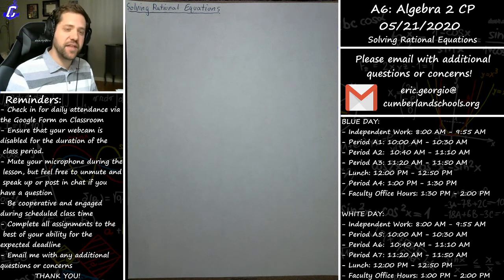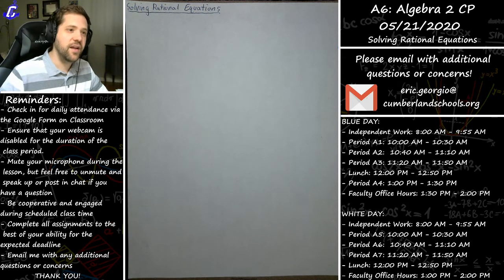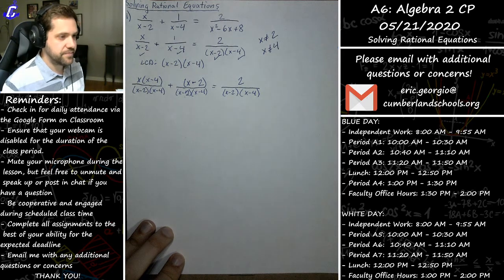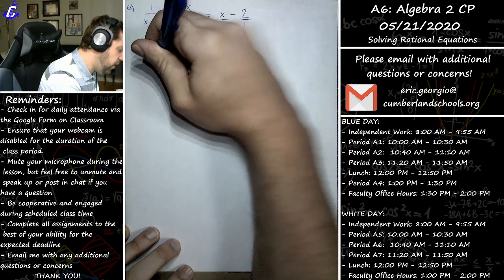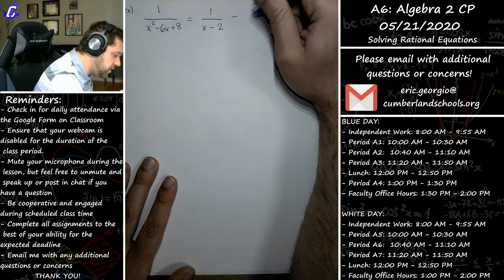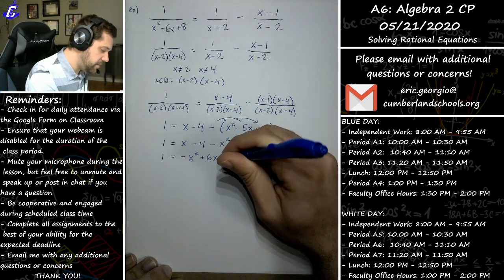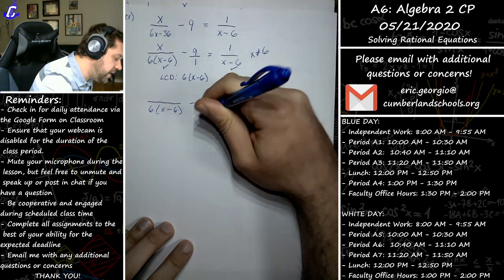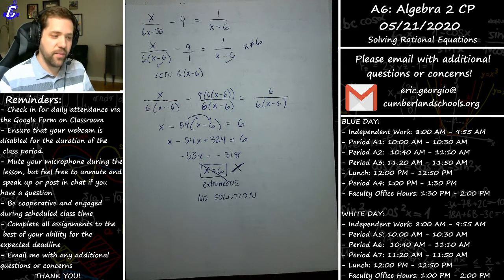A6 - Algebra 2 CP - 5/21/2020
Algebra 2 CP - Solving Rational Equations [Day 3]